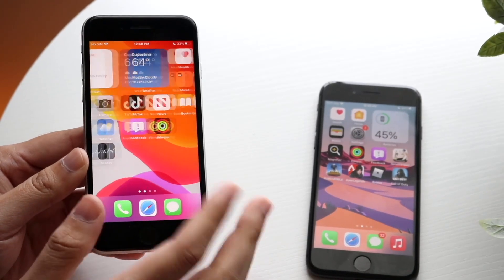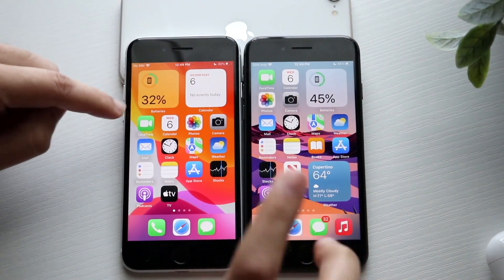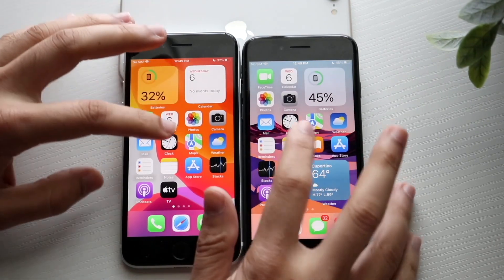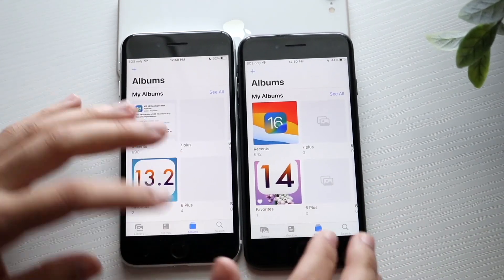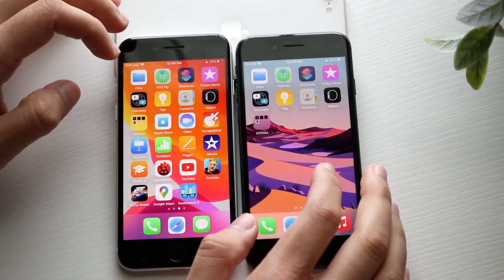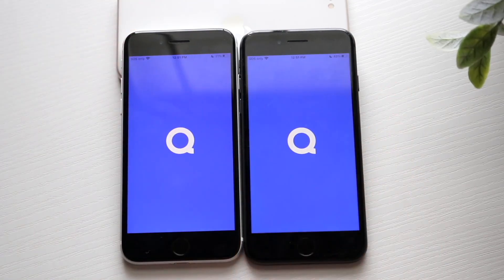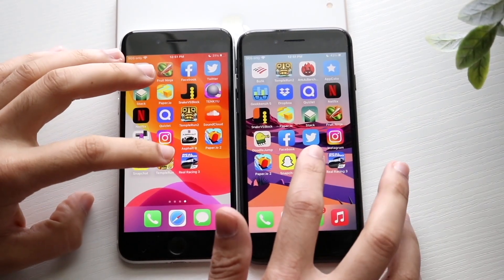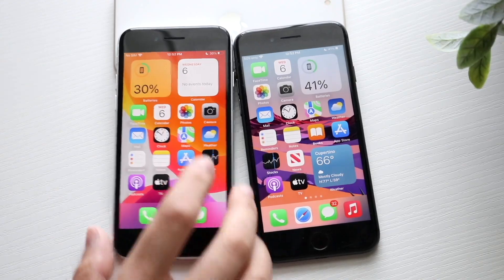iPhone SE (2020) Vs iPhone 8 iOS 16 Speed Comparison